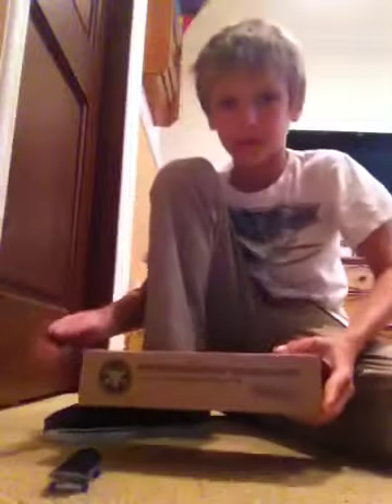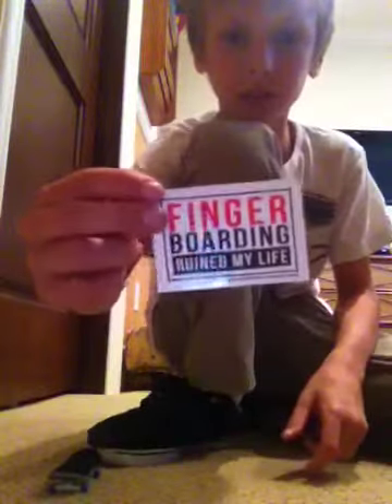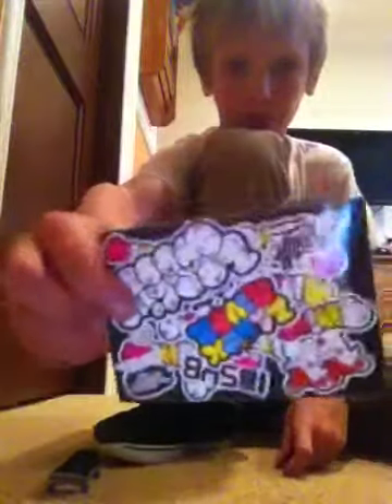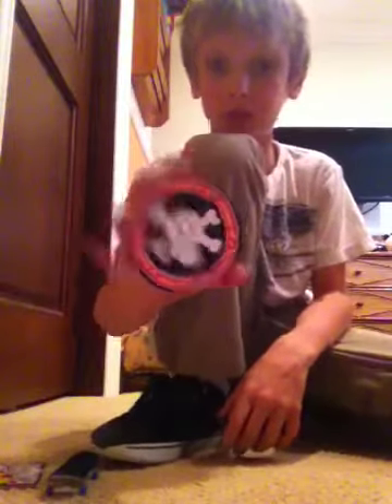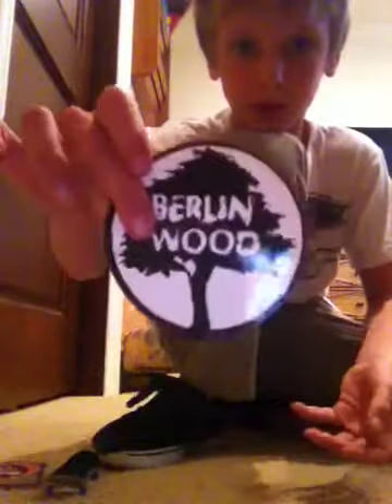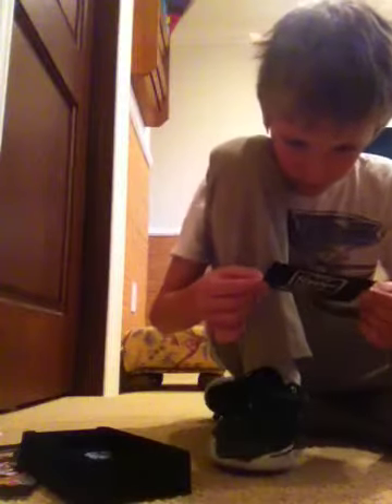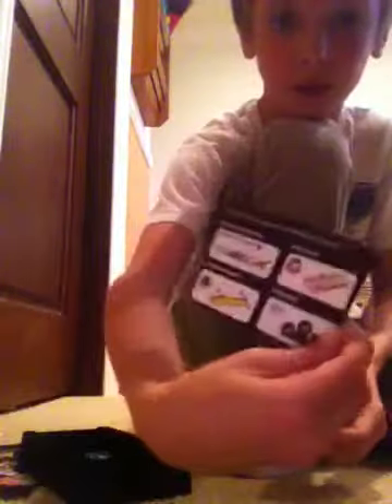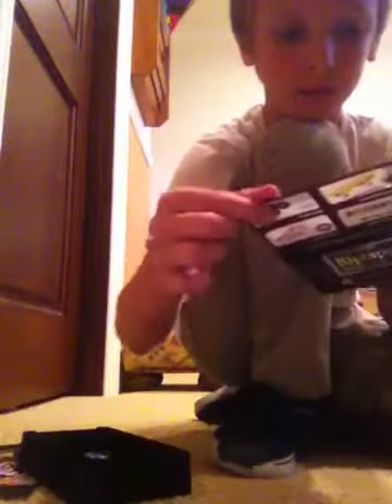Blackriver ramps unboxing #1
This is my first video. I hope you guys like it. More coming soon!!!